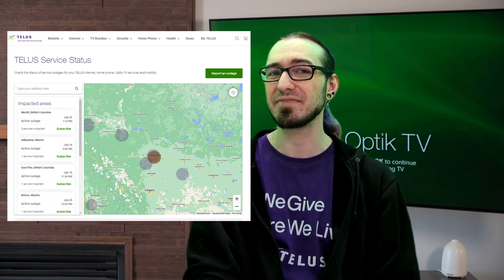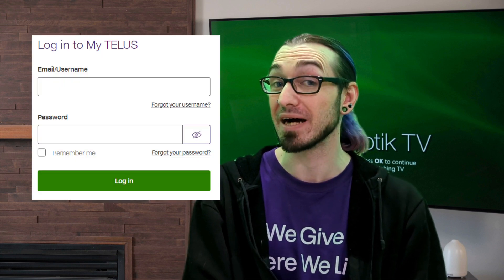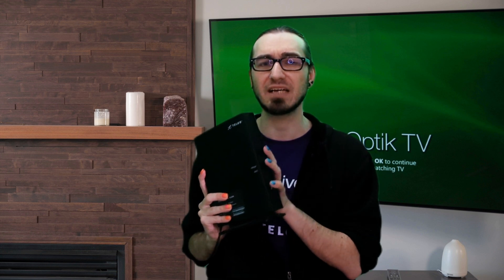4 Tips to fix: All Devices Can't Connect to Wi-Fi (Part 2)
Having issues connecting to your device to your Wi-Fi? Try out some quick tips from Jeff our Technology Wizard to help get you back online soon.

0:00 Intro
0:22 Tip 1 - Check for service outage
0:37 Tip 2- Check your MyTELUS account
0:58 Tip 3 - Reboot your modem & check cables
2:30 Tip 4 - Factory reset
2:46 Outro